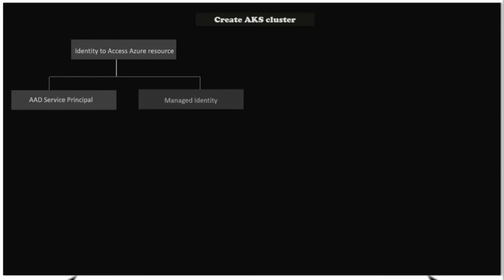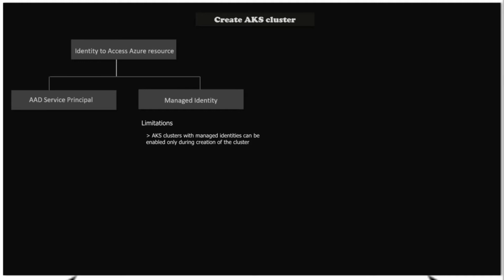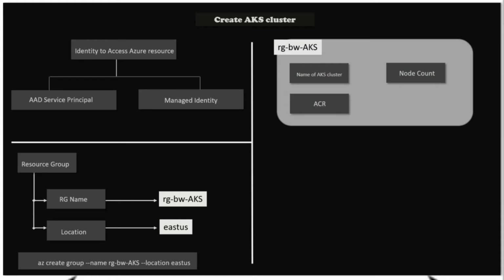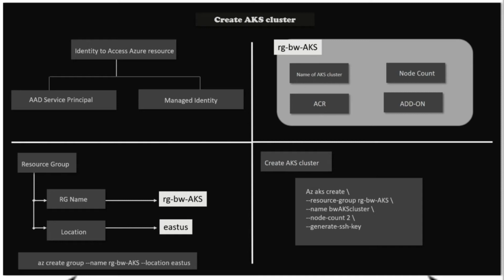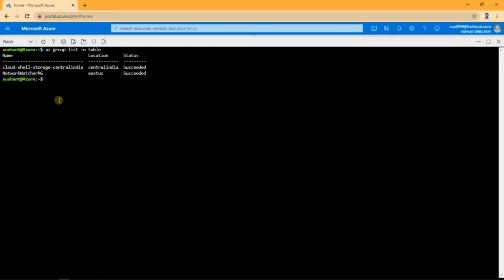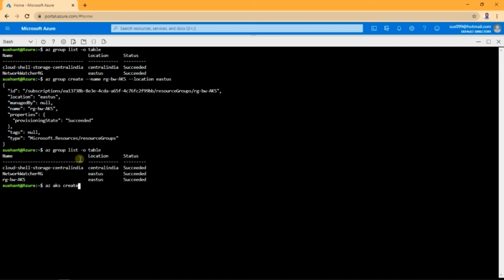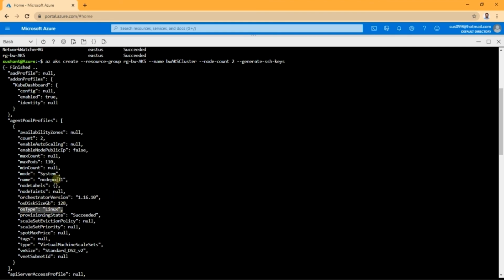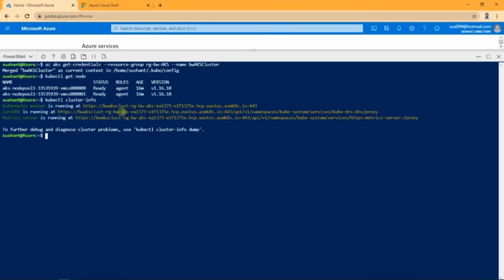EP-04. Create AKS Cluster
This video is part of Learn AKS. Create/ Deploy managed AKS cluster in Azure.